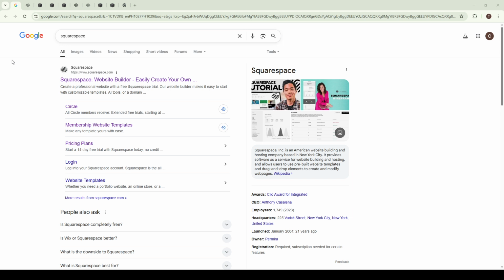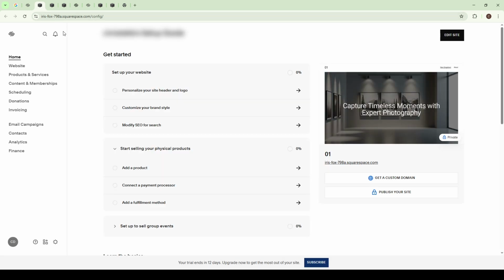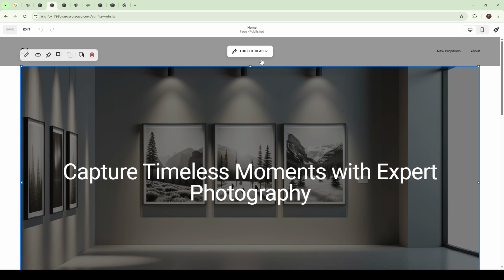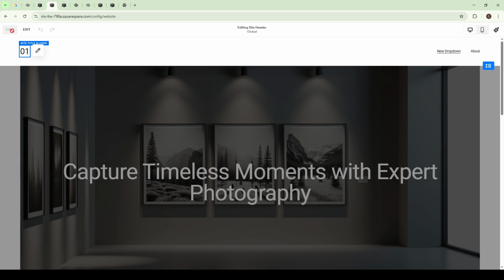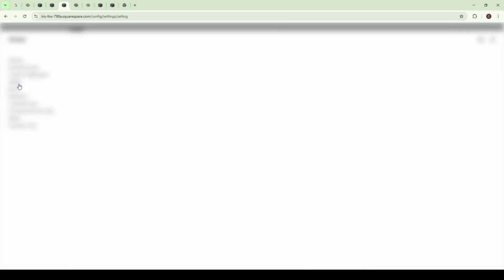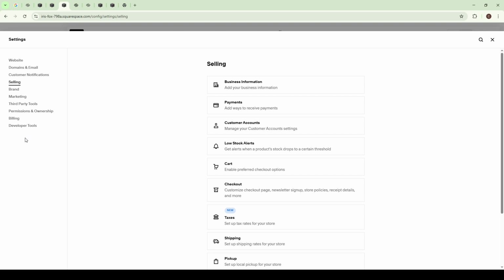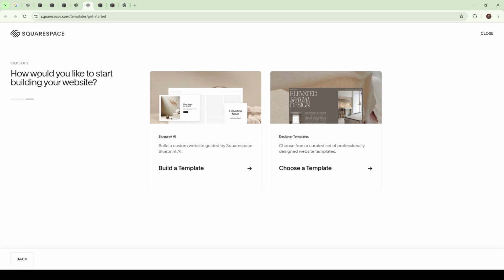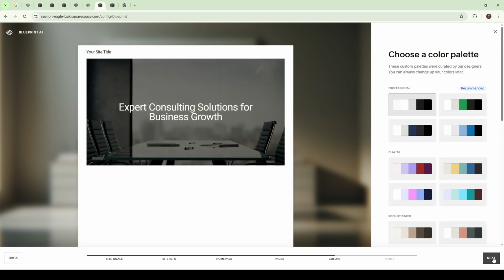How to Use Squarespace for Beginners [2026 Full Guide]